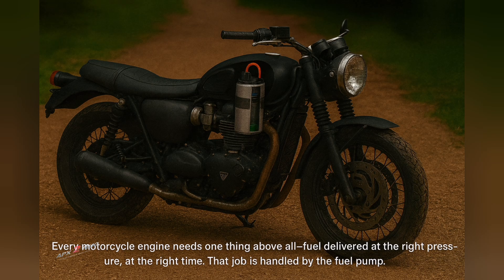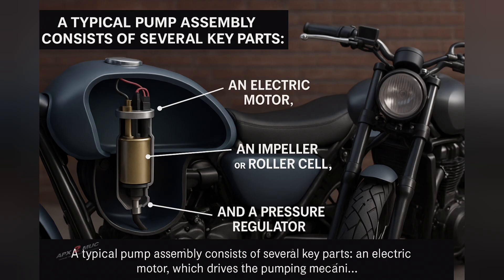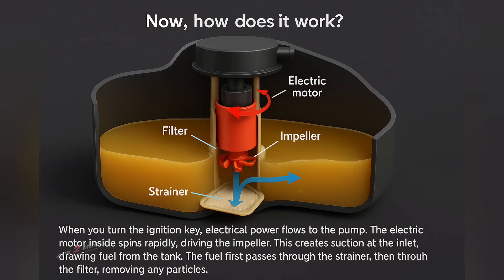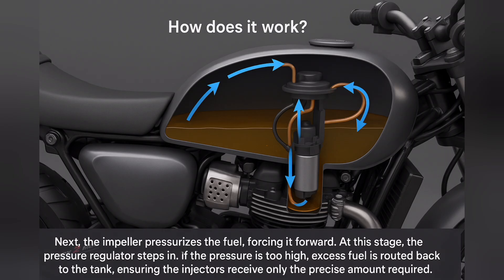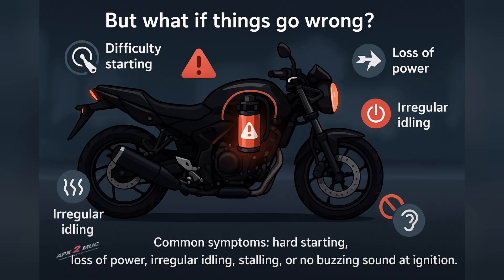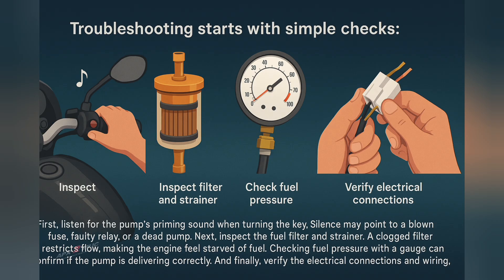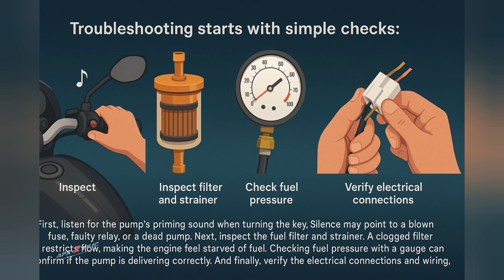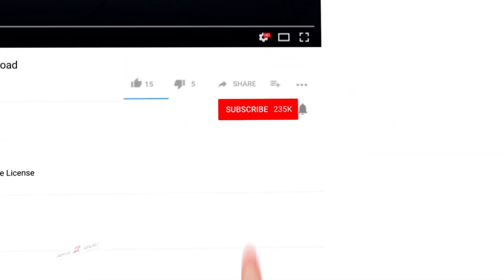Motorcycle Fuel Pump Explained | Construction, Working & Troubleshooting Guide for Bikes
🔧 Motorcycle Fuel Pump Explained! 🔧
Every motorcycle engine needs one thing above all—fuel delivered at the right pressure, at the right time. That crucial job is handled by the fuel pump.
In this video, we’ll explore:
✅ Construction – the parts and design of an electric fuel pump.
✅ Working – how the pump delivers fuel to the injectors with precision.
✅ Troubleshooting – common symptoms of failure and how to diagnose issues.
From the ignition switch to the combustion chamber, you’ll see how this small but powerful component is truly the silent heartbeat of your machine.
If you’ve ever faced difficulty starting your bike, sudden power loss, or engine stalling, this video will help you understand whether the fuel pump is the hidden culprit.